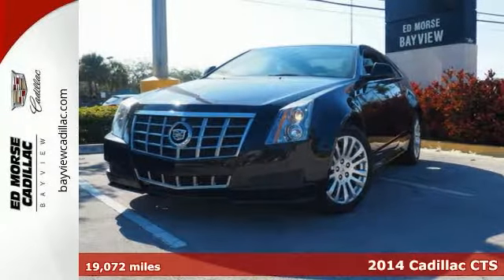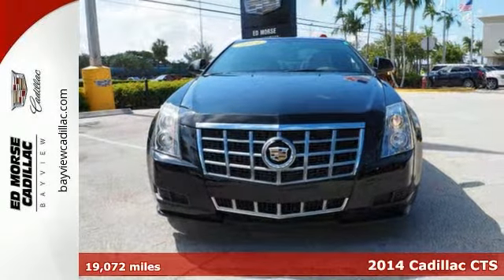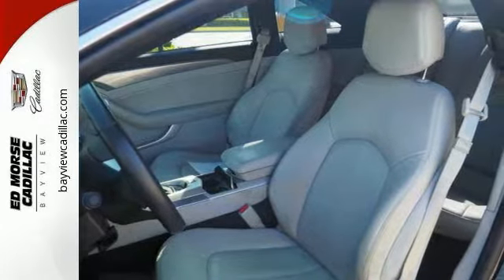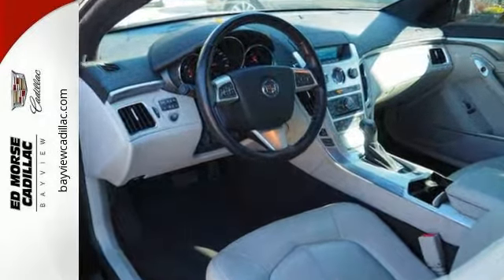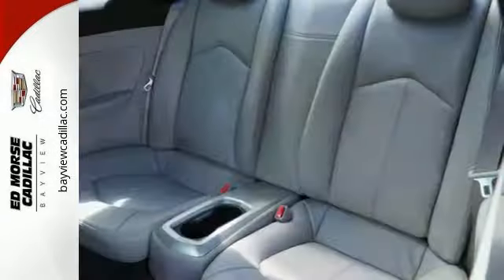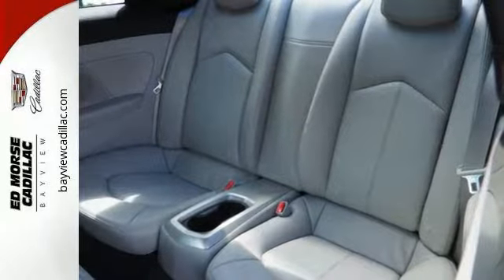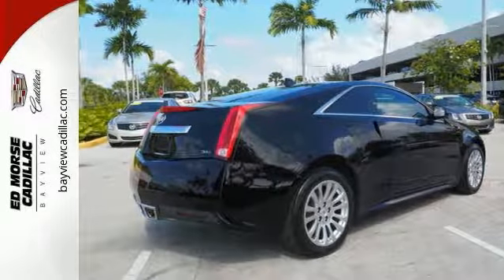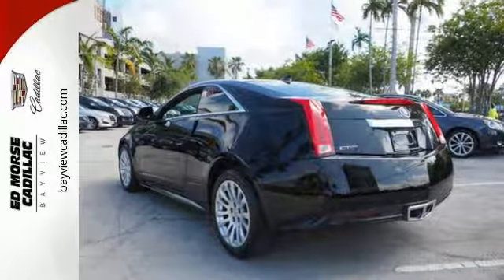Certified 2014 Cadillac CTS Miami Fort Lauderdale, FL BR2244 - SOLD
Year: 2014
Make: Cadillac
Model: CTS
Trim: 3.6
Engine: 3.6l 6 Cylinder Fuel Injected
Transmission: RWD 6-Speed Shiftable Automatic
Color: Black
Interior: Light Titanium
Mileage: 19072
Stock #: BR2244
VIN: 1G6DA1E3XE0157763
* 3.6 LITER 6 Cylinder engine * * GREAT DEAL AT $24,300 ** ONLY ONE PREVIOUS OWNER * * EDMUNDS GIVES A TOP &quot;A&quot; RATING * * 2014 ** Cadillac * * CTS * * 3.6 * This 2014 Cadillac CTS 3.6 is a great option for folks looking for top features like a backup sensor, remote starter, parking assistance, braking assist, dual climate control, stability control, traction control, Bose sound system, anti-lock brakes, and dual airbags. Exhibiting a stunning black exterior and a light titanium interior, this vehicle won't be on the market for long. It also includes Courtesy Transportation. This vehicle also comes with 100,000 warranty miles, and 6 warranty years and has been subjected to a rigorous, 172 -point inspection for condition and appearance.

Address:
1240 North Federal Highway